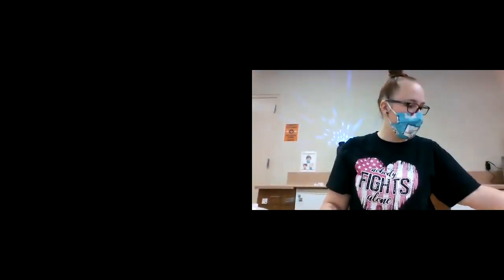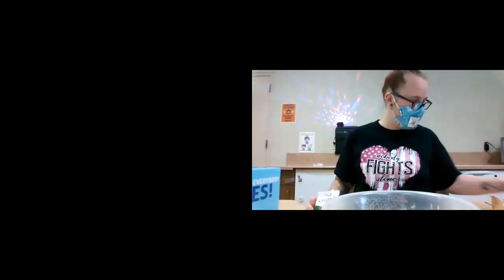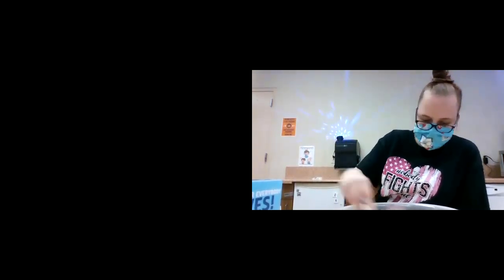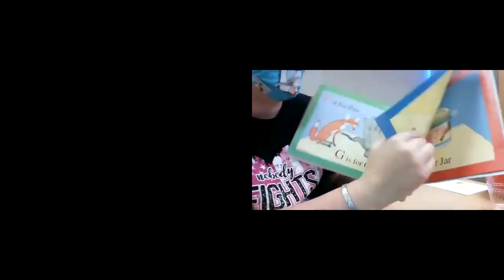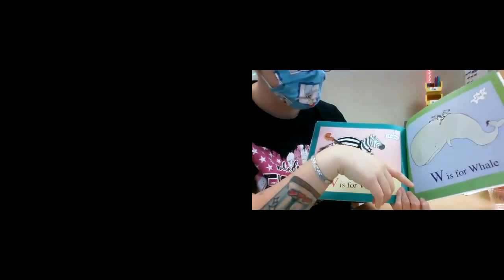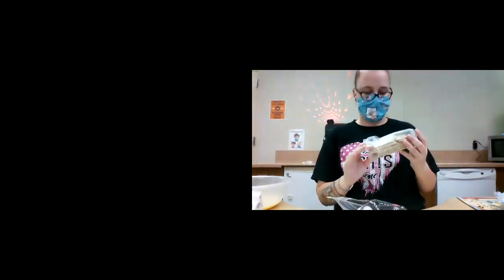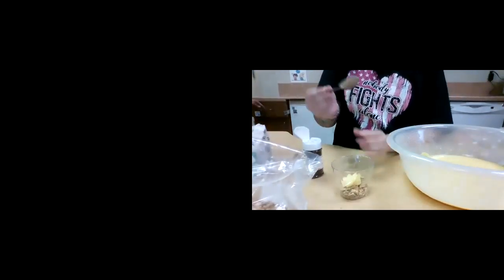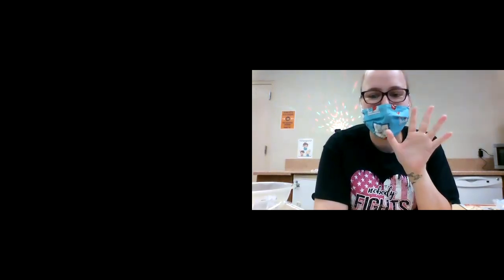Cooking with Teacher Samii (Sand Ant Pudding cups)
Book:
Z is for Moose
By Kelly Bingham